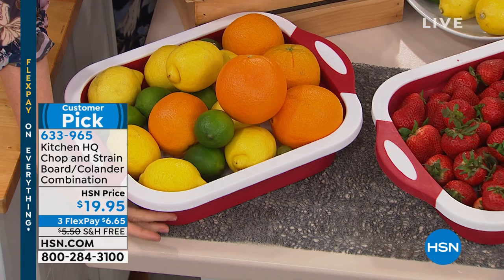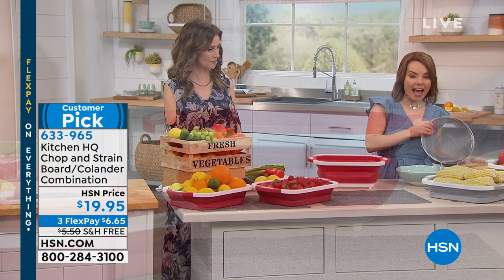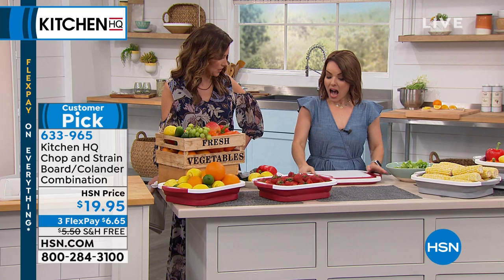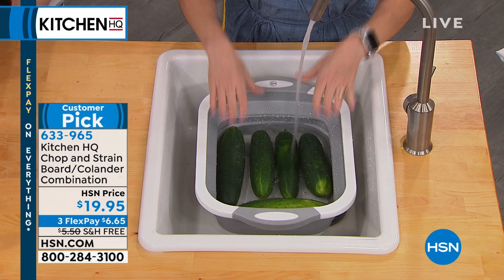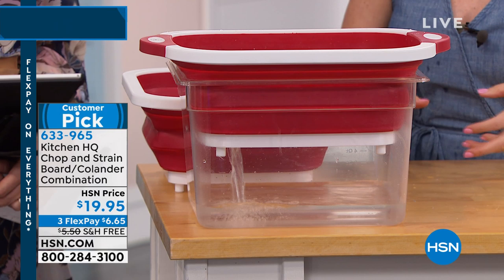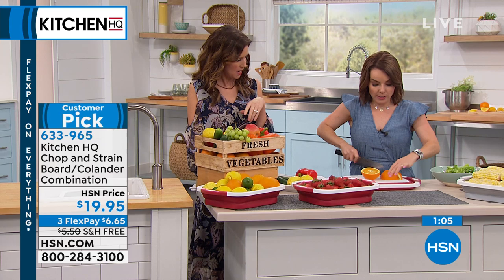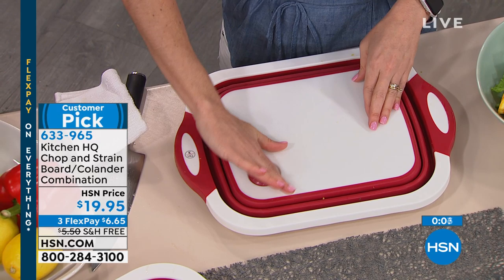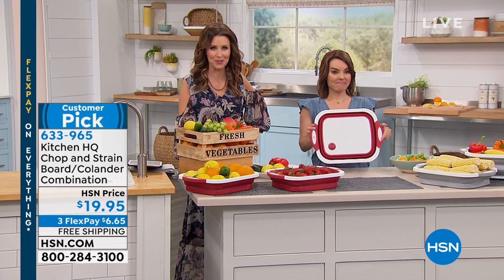Kitchen HQ Chop and Strain Cutting Board/Colander Combin...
Kitchen HQ Chop and Strain Cutting Board/Colander Combination
Handle multiple meal prep jobs with the Chop and Strain. This multipurpose master expands and collapses, allowing it to morph from a cutting board to a strainer.

    Chop and Strain board/colander
    Use and care instructions